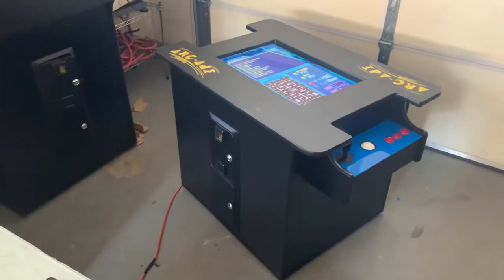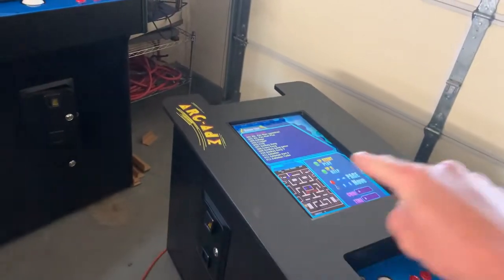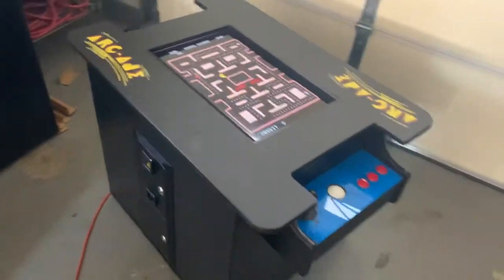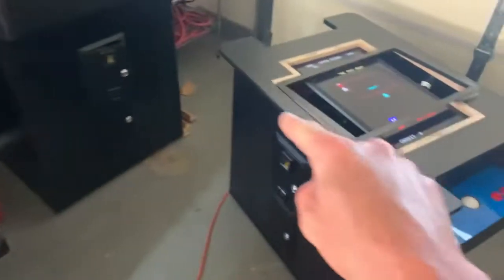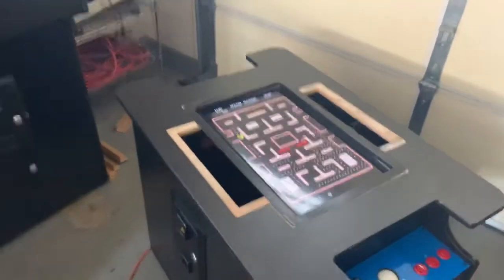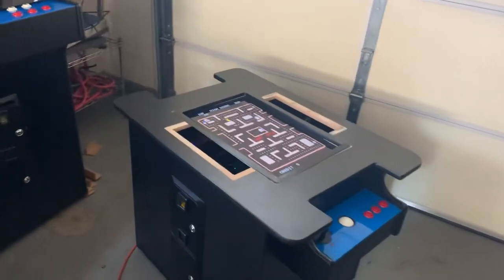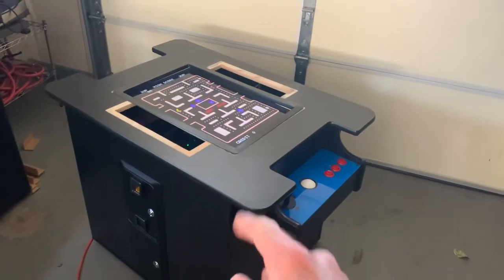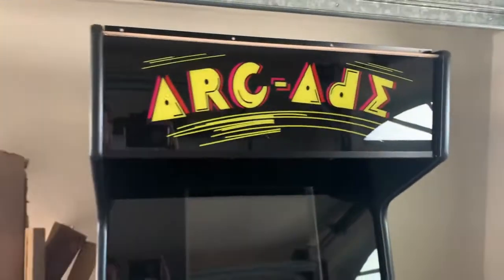How to play both vertical and horizontal games on a Classic Cocktail. Also how to swap top art.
Our Classic Cocktail arcade and Deluxe Classic Cocktail Arcade are designed to play vertical arcade games which display on a monitor that has been installed in portrait mode.  Horizontal games are games that play on a monitor installed in landscape mode. Traditionally the only way to get a machine which can play both vertical and horizontal games all on one cabinet would be to buy our Ultimate Cocktail Arcade. For some customers this Ultimate Cocktail Arcade cabinet is cost prohibitive. If you would like the ability to be able to play both vertical games like Ms Pacman and horizontal games like Super Mario Bros.  all on one  inexpensive Classic Cocktail Arcade this video shows how you could accomplish.   Considering that the Ultimate Cocktail is nearly double the cost of the Classic Cocktail this is a great way to keep costs down.   In addition this video shows how you can change out the top part of the cabinet, for example this Artwork says arcade in the corners in a font that is similar to Pac-Man.